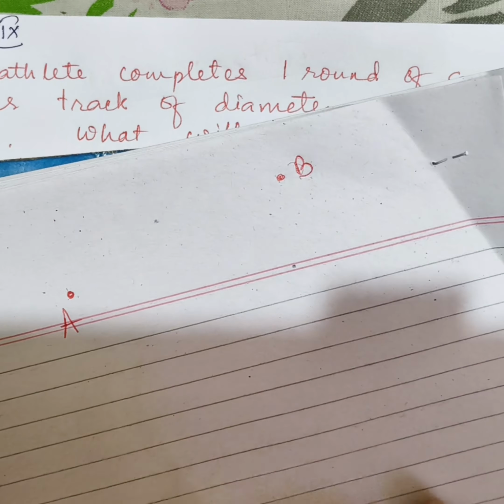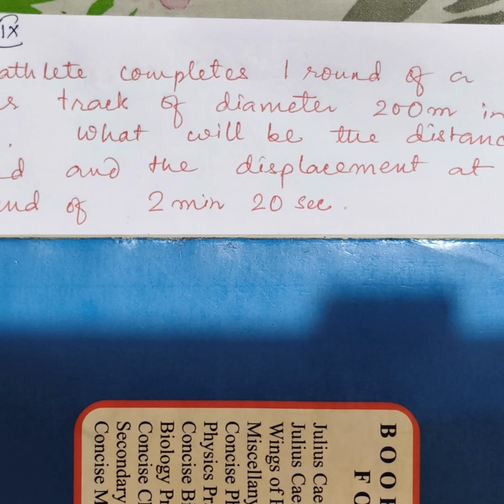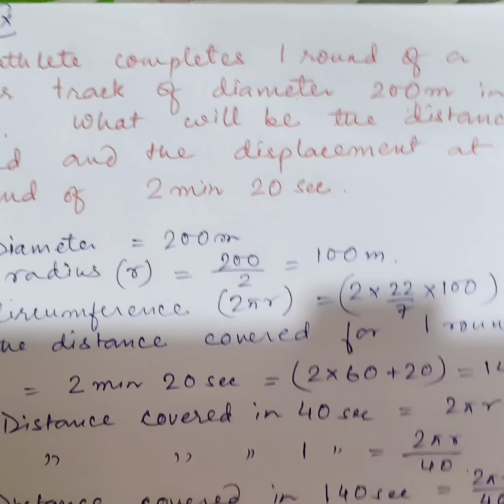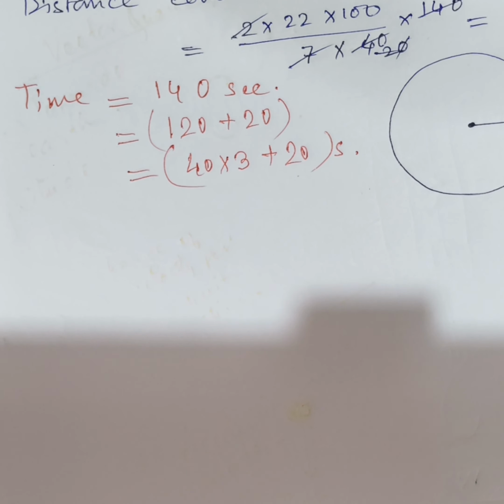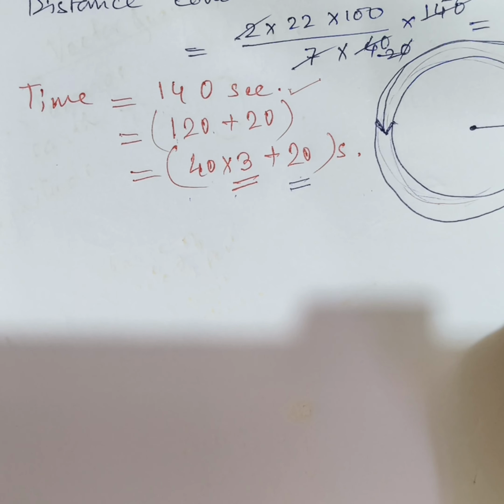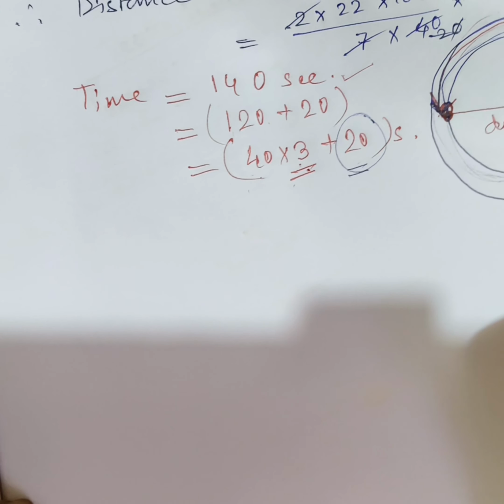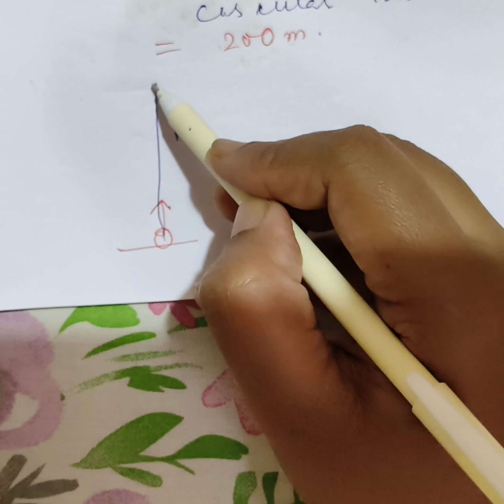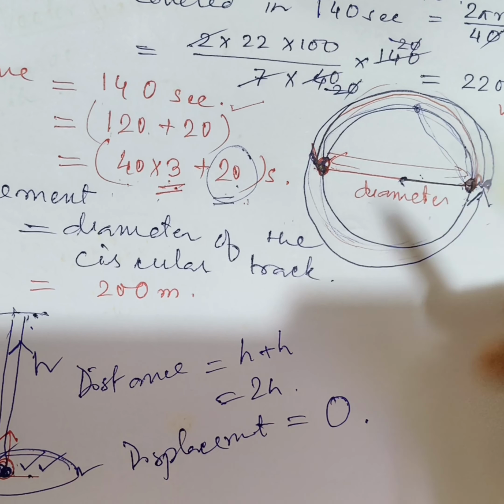20 April 2026